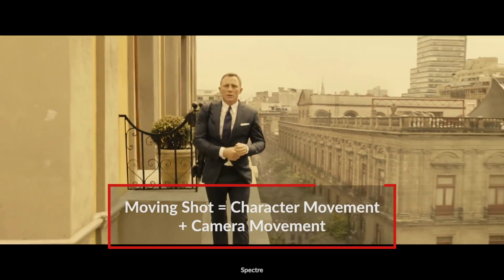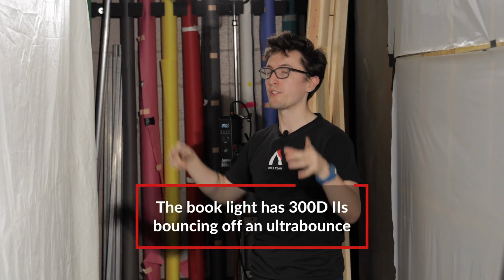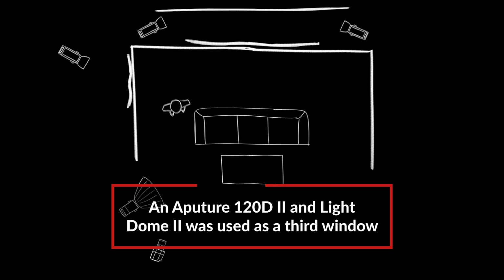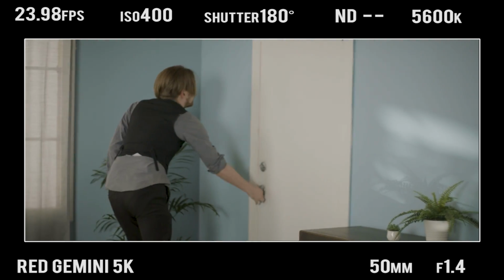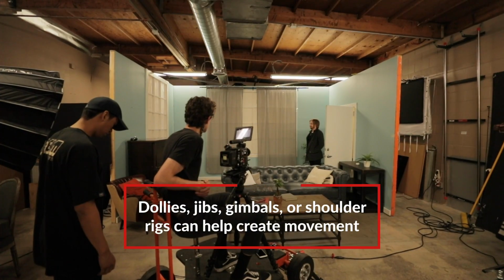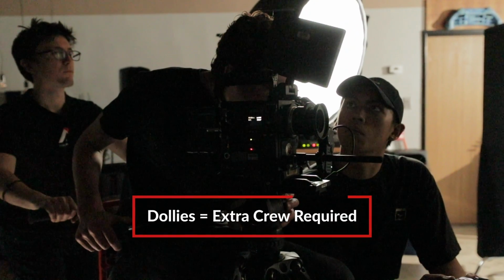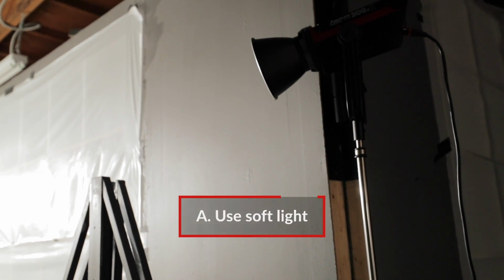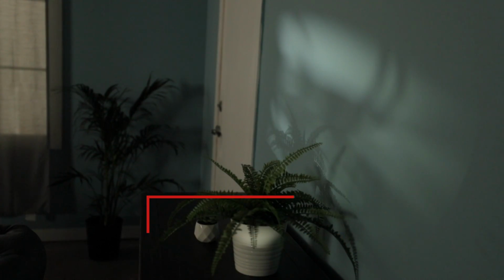Lighting a Moving Subject | Cinematography 101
Cinematography is made up of lots of different types of shots. So much goes into getting good lighting; but in most cases, the characters stay in the same place. But what about shots where the characters move? They might move right out of your lighting. So, how do you light a scene where the character can move around -- and not fall into bad lighting? Today on 4 Minute Film School, we are going to light a shot where a subject moves through a room, using techniques to keep the light remaining consistent.

In this video, Matt from the A-Team walks us through how to light a scene with multiple light sources that look like a single consistent light source. First, he identifies the path that the actor will take through the scene. This is referred to as blocking, and is important to know before you start lighting. Next, he looks for places he can motivate light from, illuminating the actor. This can be windows, lamps, or anything else that would make sense to light the character. Lastly, he uses tools and techniques to blend the different light sources in the scene, so that at any point of the actor’s move, they have good lighting.

The main aspects addressed in this video are soft light, light meters, and lighting flaws. Soft lighting refers to the quality of the light you’re using. The softer the light, the more it will spread throughout the scene. Light meters are tools you can use to read how much light is hitting a part of your set. This can be used to make sure the lighting is consistent. Lighting flaw refers to the idea of introducing errors into your lighting design to appear as the randomized lighting we encounter in the real world.

Ultimately, there is a lot that goes into a moving shot. Whether it’s time, space, or the demands of the script. However, the lighting can sometimes be the most difficult part. Having a vision for the type of lighting that you’re aiming for, when shooting a moving shot, will help you identify places where a moving shot will work and where it won’t. After this video, hopefully long moving shots won’t be as intimidating as they were before. Just make sure the shot works for your story.